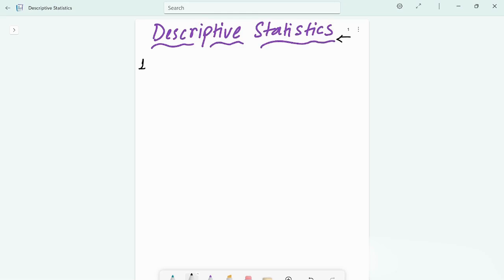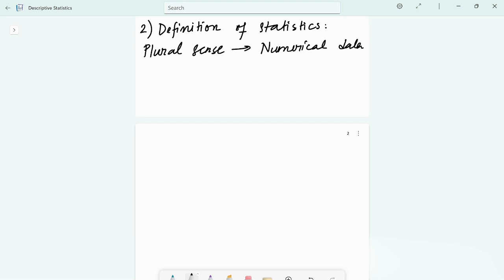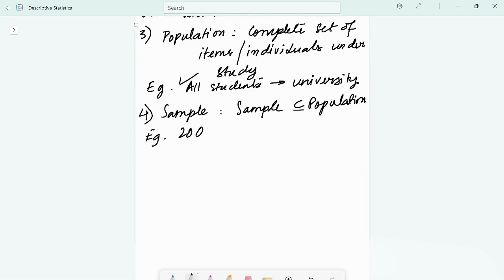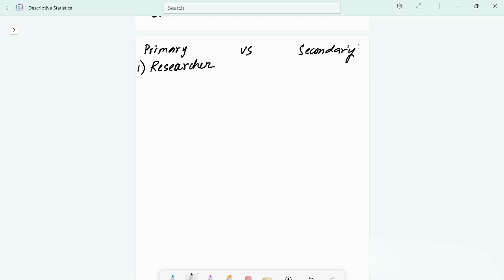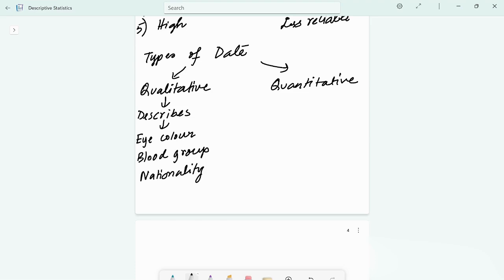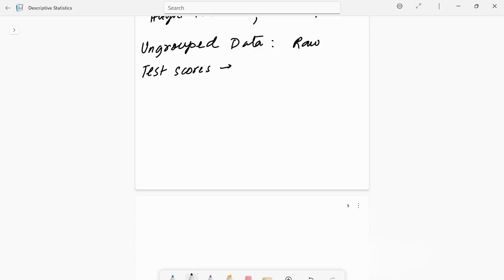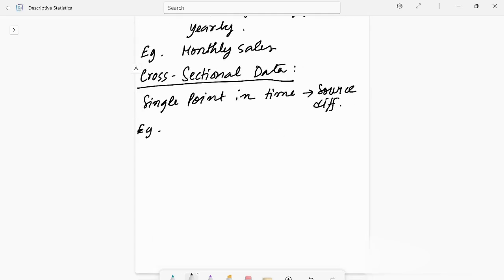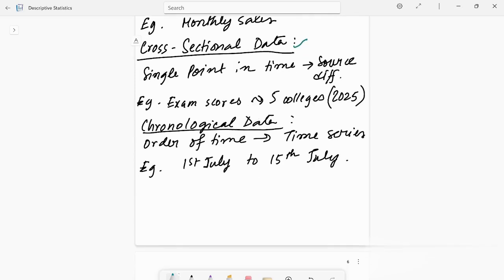Descriptive Stats Class 1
📘 Descriptive Statistics Class 1 – Full Basics for BSc & Class 11–12
Hey everyone! I’m Aaheli, and this is the very first class of our Descriptive Statistics series 📊
In this video, I’m covering all the basics — explained in a super simple and relatable way so you can actually understand statistics without stress!

Objectives of Statistics

Population & Sample

Time Series & Cross-Sectional Data

Chronological Classification of Data

Whether you’re in BSc Statistics, Class 11–12, or just curious about the world of data — this is the perfect place to start.